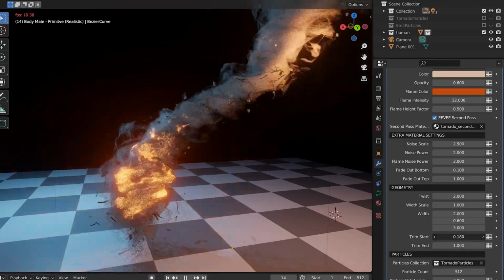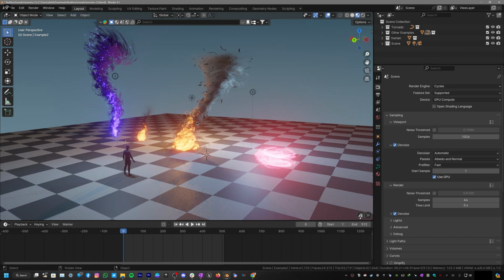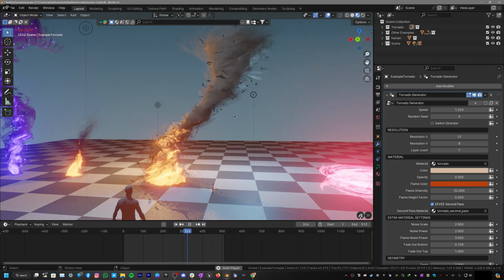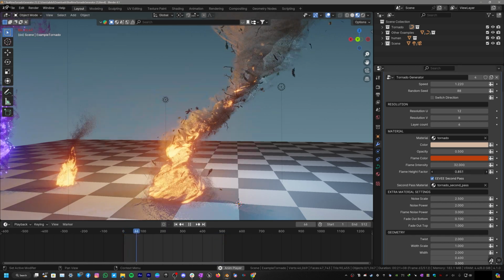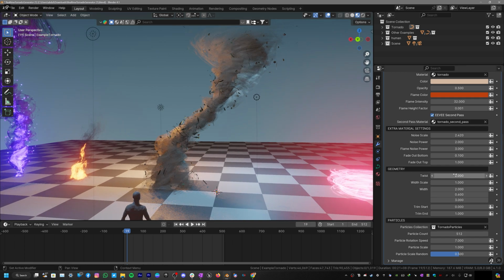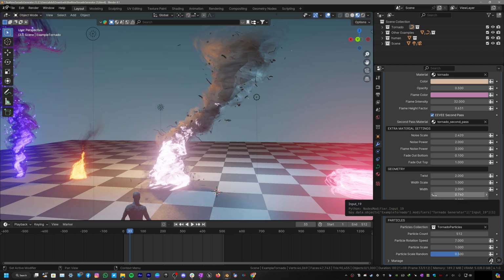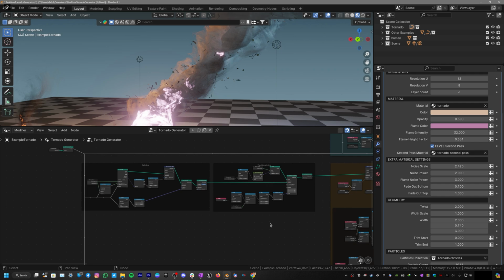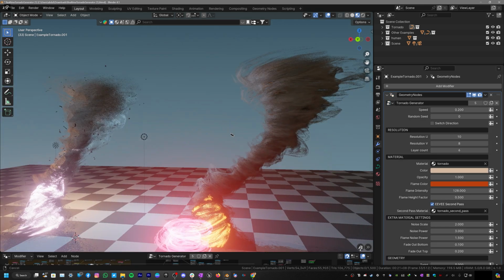Real-Time Realistic Tornadoes Tool in Blender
Realtime Tornado Generator Converts Curves into Tornadoes.

Music's
1:) Just Breathing - Coyote Hearing
2:) Amore Spaziale (Instrumental)

Peace ✌️